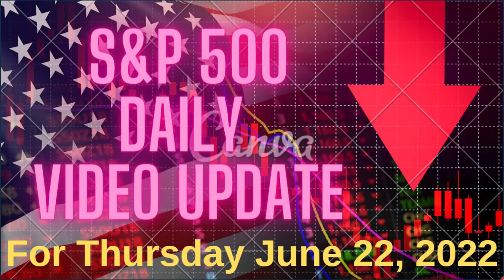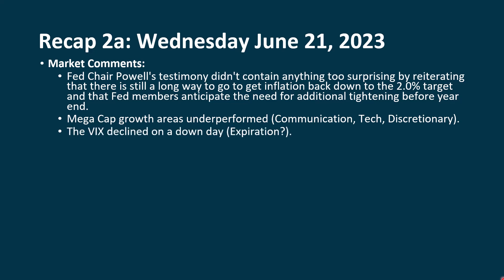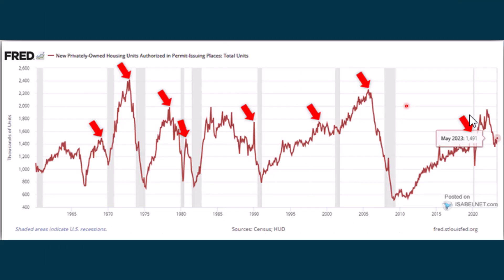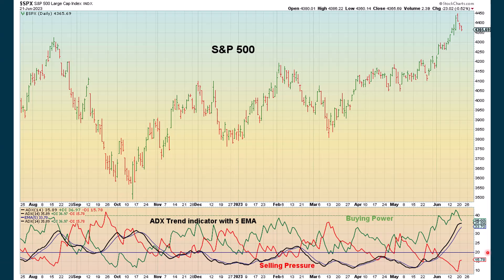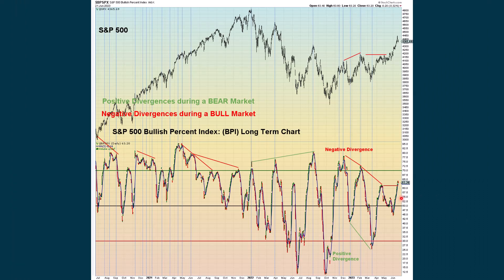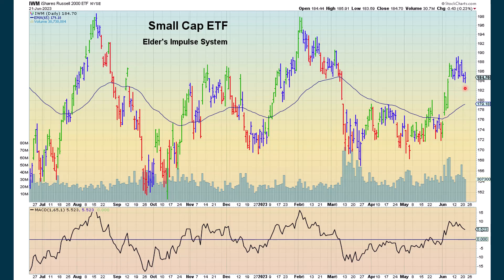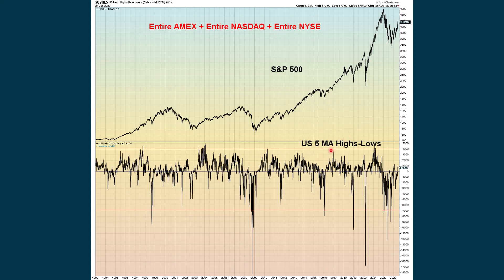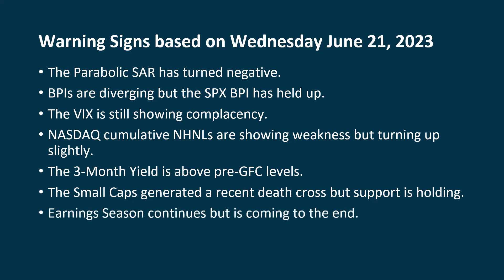S&P 500 Daily Market Update for Thursday June 22, 2023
Each day the market is open, a video is prepared which analyzes and evaluates current conditions of the S&P 500.
Daily and Monthly Pivot Points: Posted on the Community Tab.
Martin Pring', Arthur Hill, Tom McClellan, Larry Williams, Tom Bowley